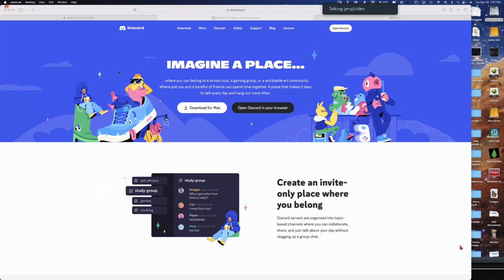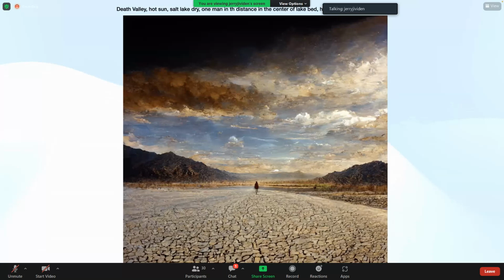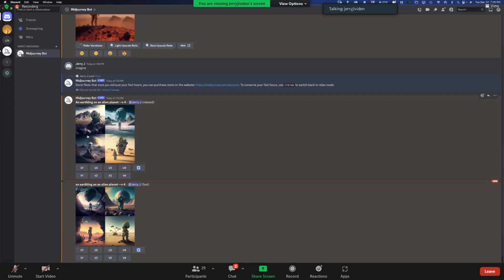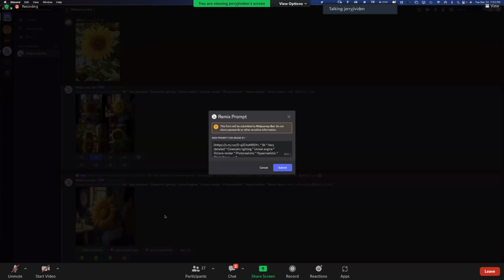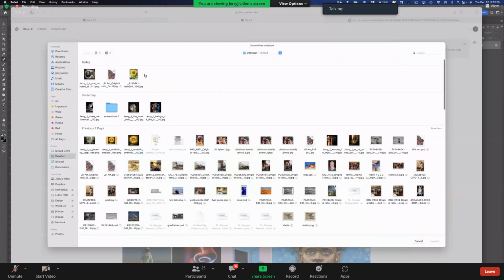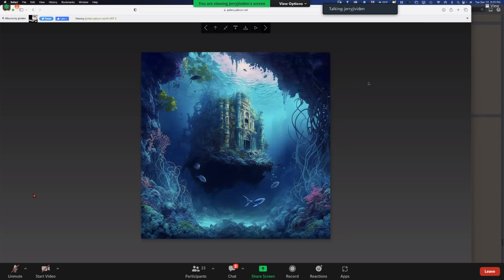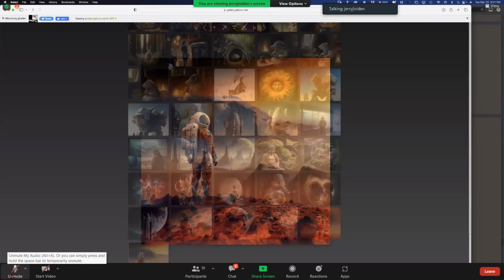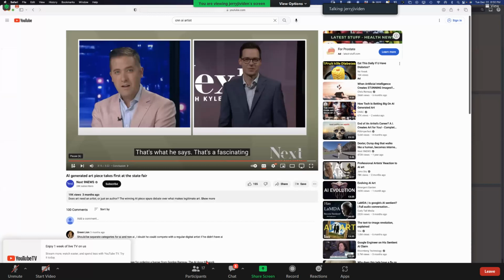Jerry Jividen AI Art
Jerry Jividen talks about AI Art and his use of the Mid Journey app.